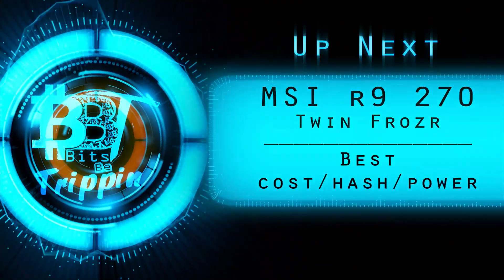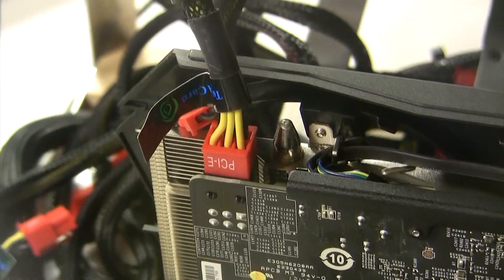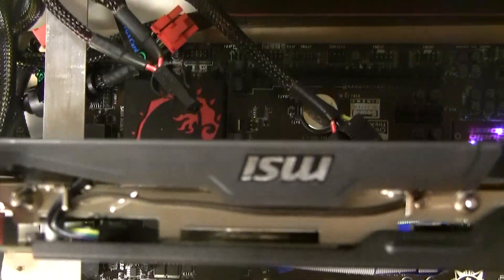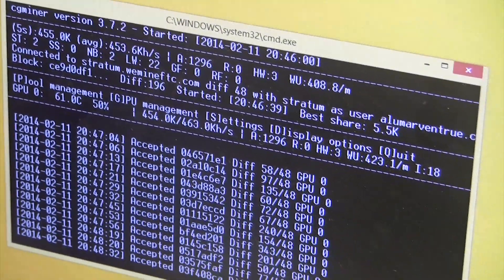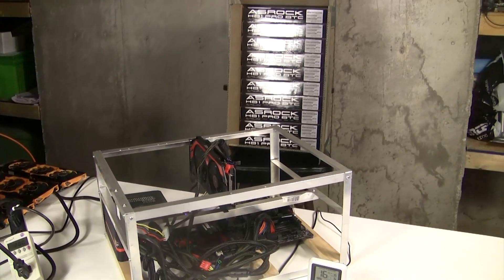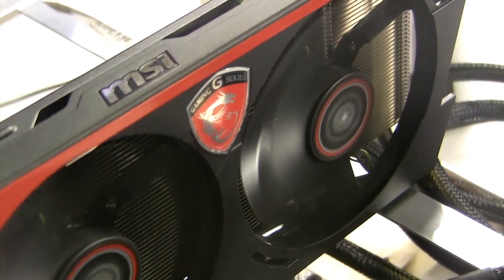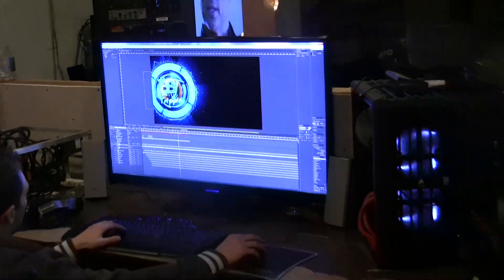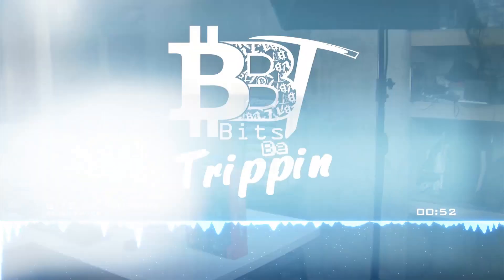BBT Episode 9: MSI r9 270 Twin Frozr Review - Best all around mining card around!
In this episode the BBT quickly covers what were dubbing as the best Cost/Hash/Power combo card out there. The MSI Twin Frozer R9 270 (non-X)

This card is a absolute BEAST ... mid 450's scrypt hash for 209 bucks, uses only 145-155w of power and only has 1-6pin connector!

You can save a fortune when placing 6 of these in a mining rig by only using one PSU! The advantage of only needing 1 single 6pin Rail is monumental!

Best Configuration - NO Hardware Errors as video had!
-I 20 -g 1 -w 256 --thread-concurrency 16384 --gpu-powertune 20 --shaders 1280 --verbose --temp-target 65 --temp-cutoff 85 --auto-fan

Our channel survives from subscribers like you and from tiny donations!

Bitcoin:1BhgD5d6YTDhf7jXLLGYQ3MvtDKw1nLjPd
Litecoin:La6ZMP5PuBM1Bi95r6bx1BRv1NGPTLH­PfF
Feathercoin:6oPboUckV4MvfXDPVVHJuJ19jg9R­XwN26c